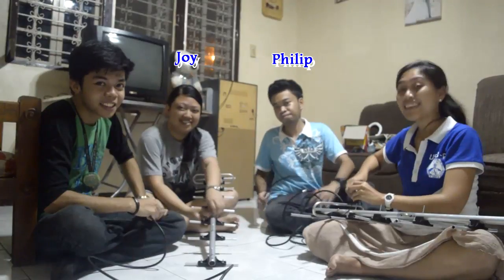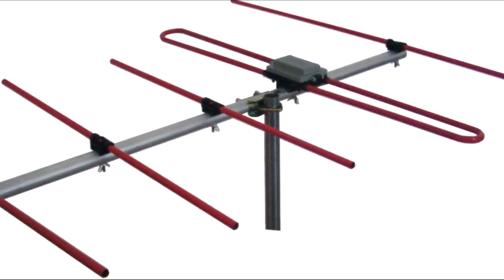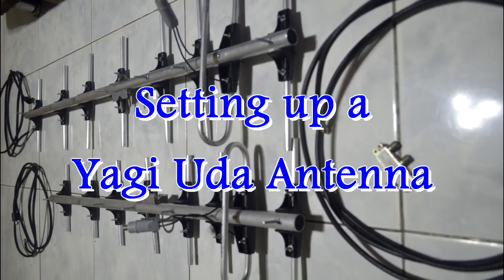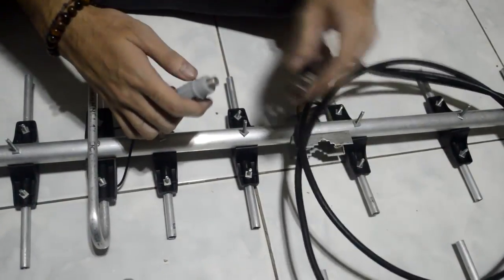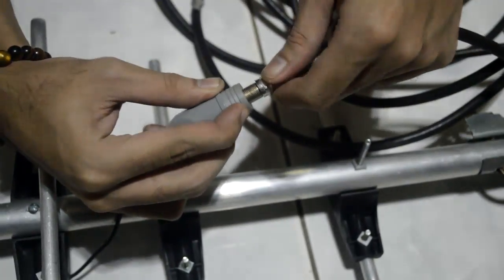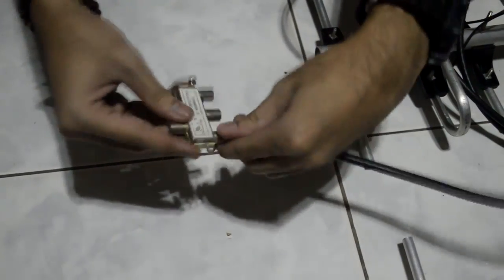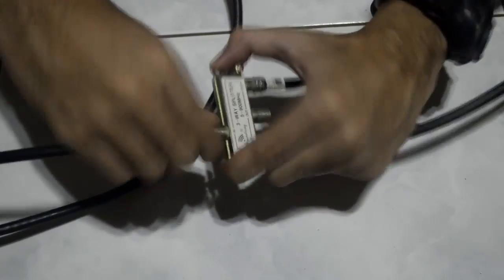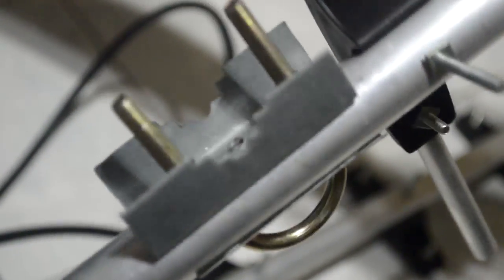How To Set Up A Yagi Uda Antenna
A Project In Transmission Lines Lecture